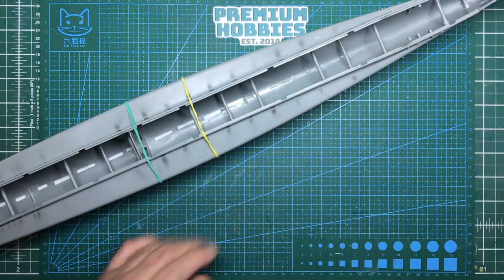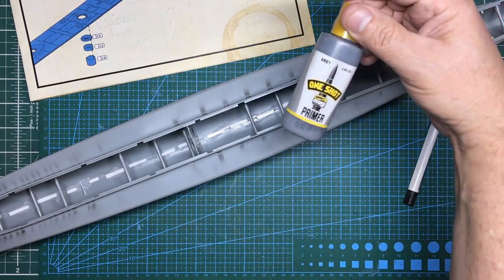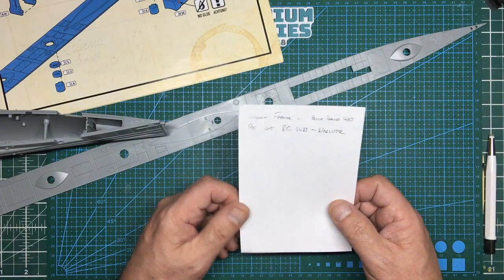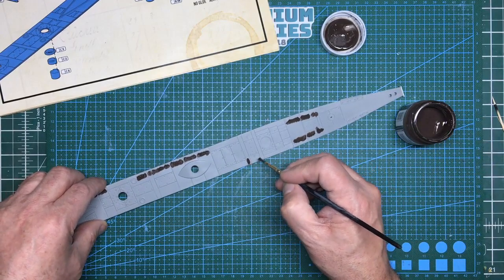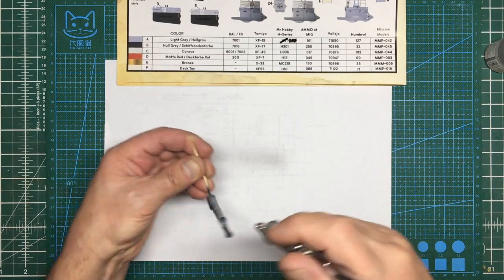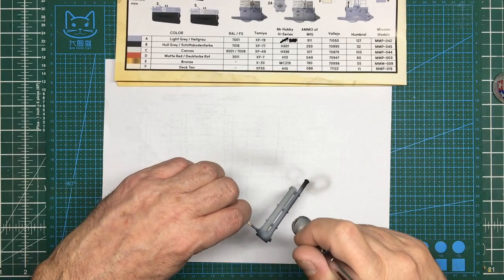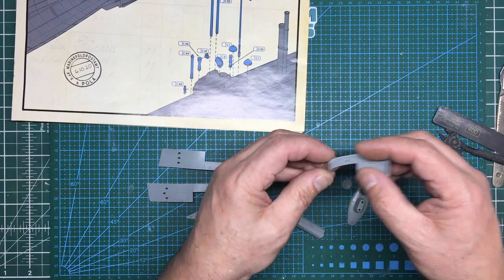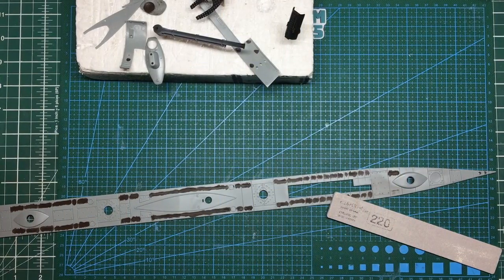Das Werk 1/72 U-Boat U-9 build. Part 4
This part contains waffle, a little airbrush tutorial, waffle, sanding, waffle, painting, waffle, modifying kit parts and waffle.  If you would like to contribute to the channel.. please look